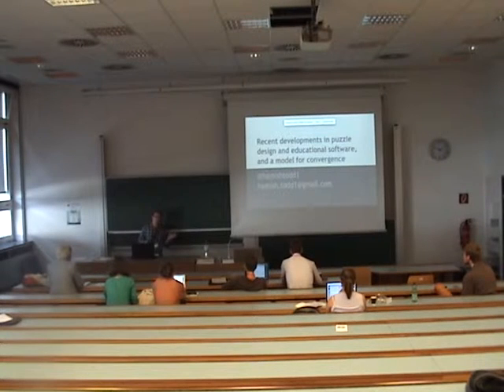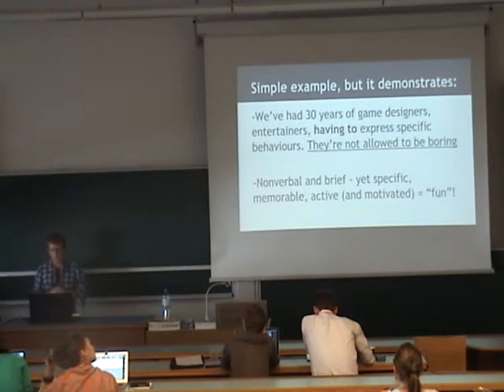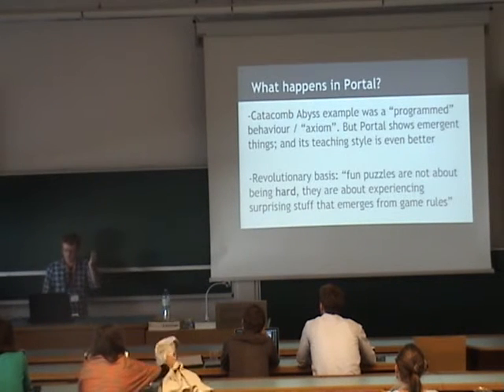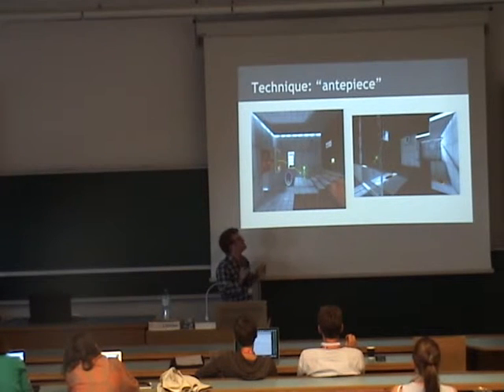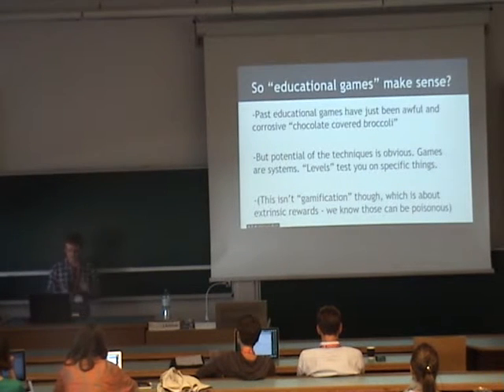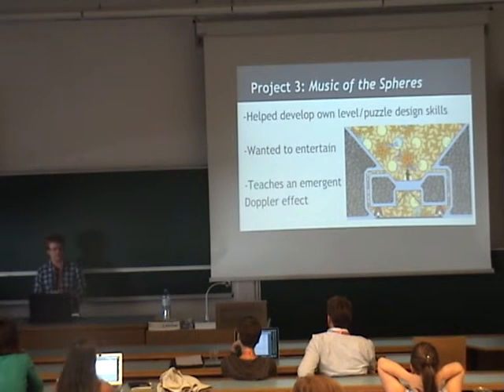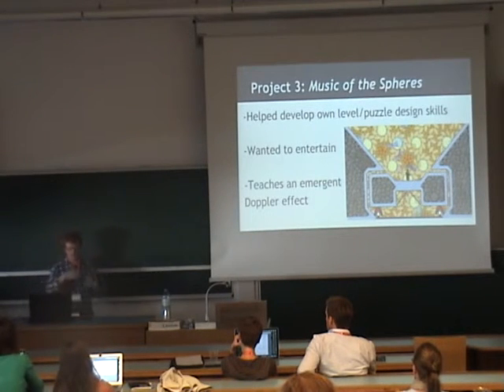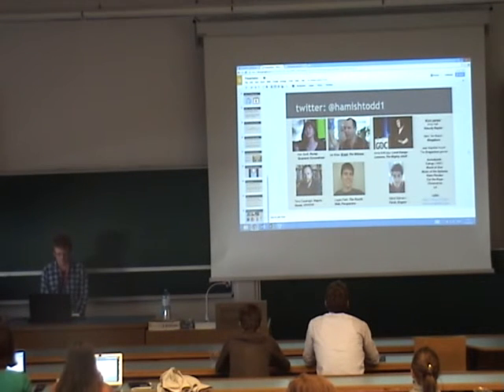Recent Developments in Puzzle Design and Educational Software: A Model for Convergence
Hamish Todd
Citation: The Catacomb Abyss example at the beginning comes from Anna Anthropy